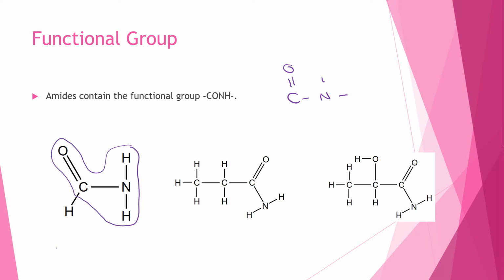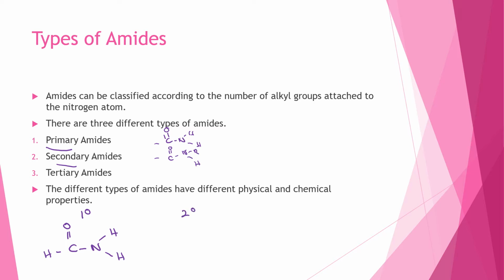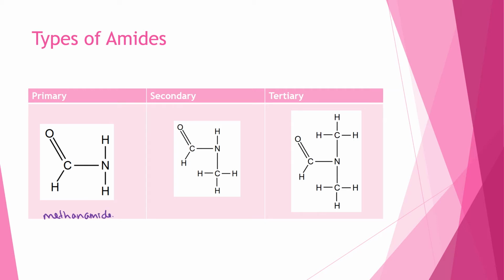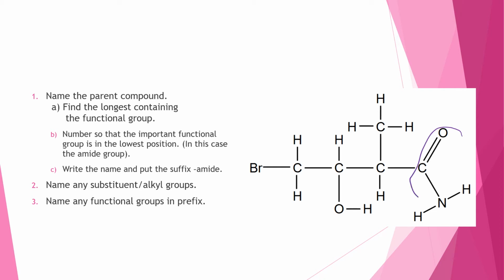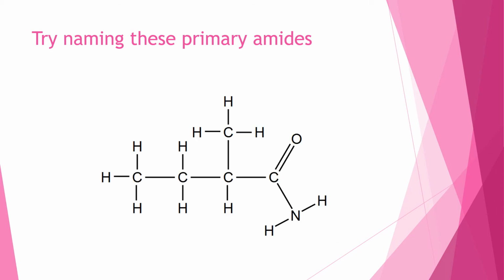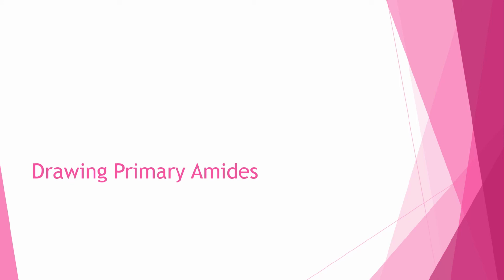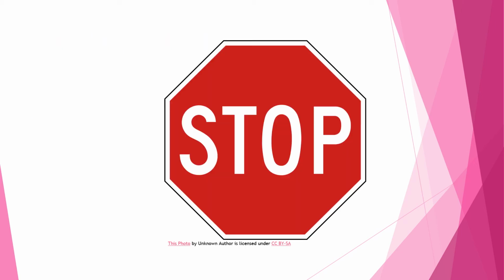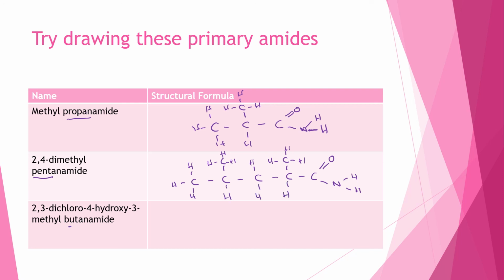Amides name and draw